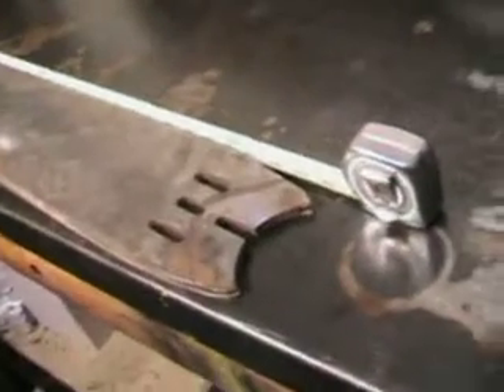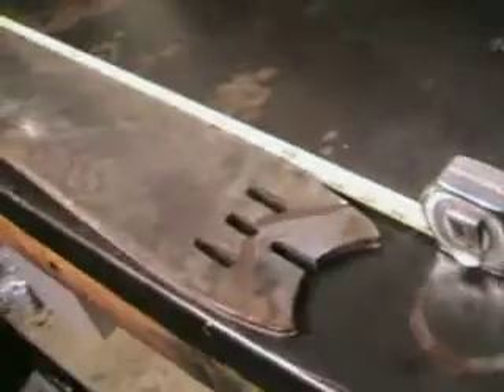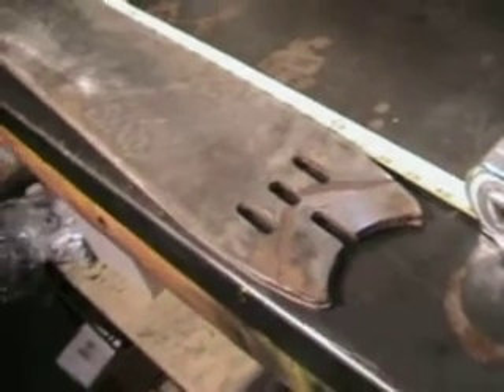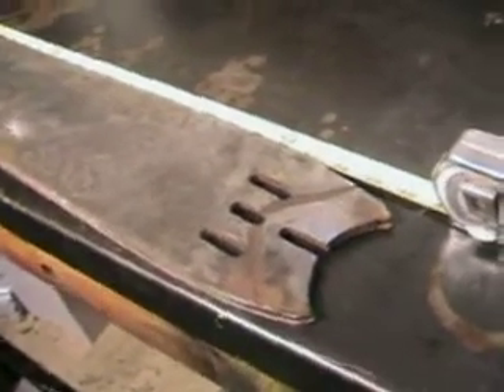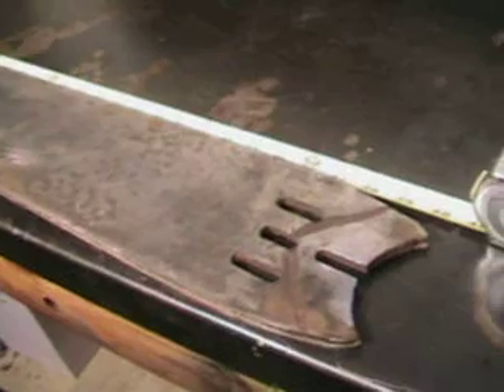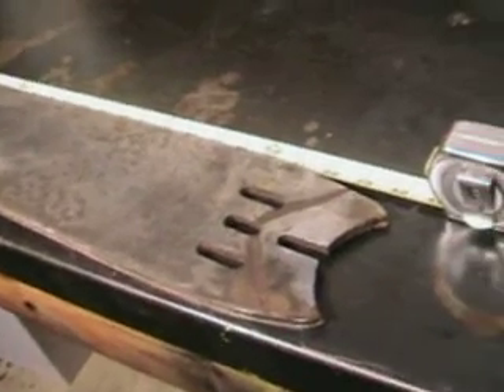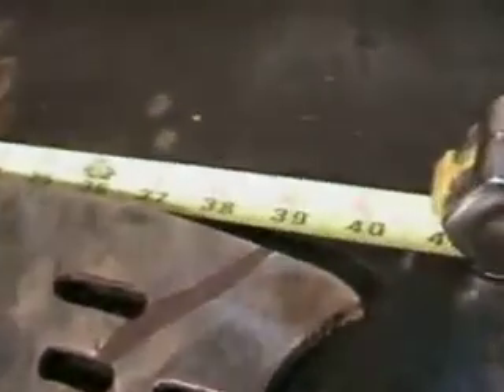The chainsaw guy shop talk sears 351 chainsaw bar 3 3.AVI